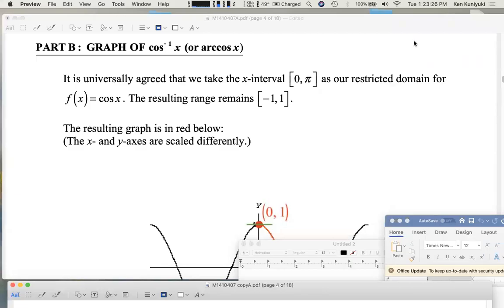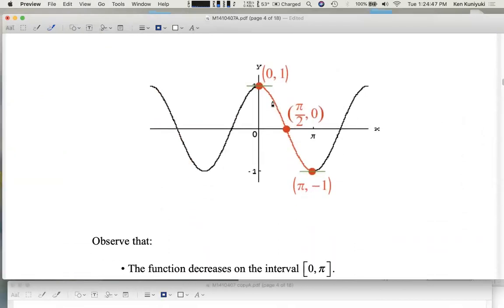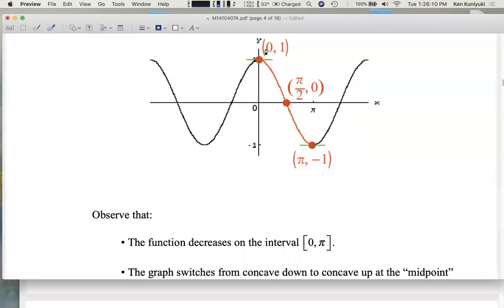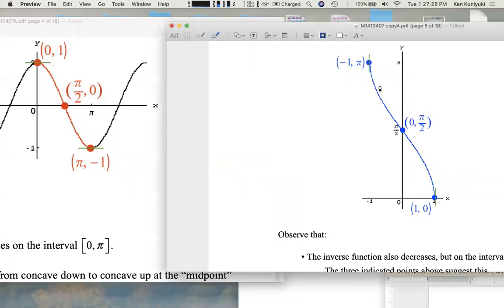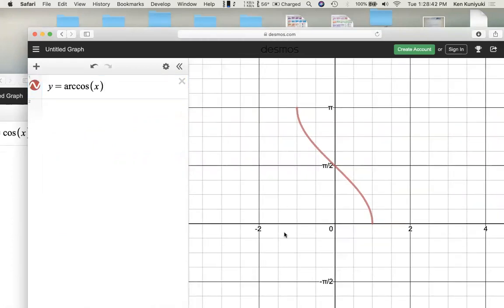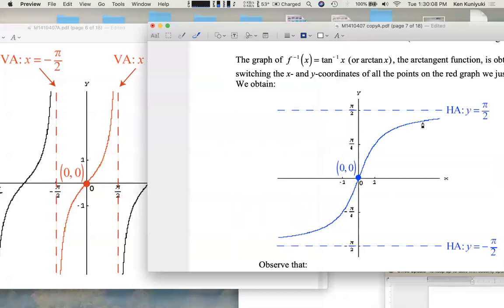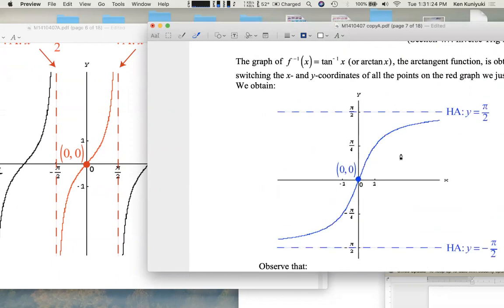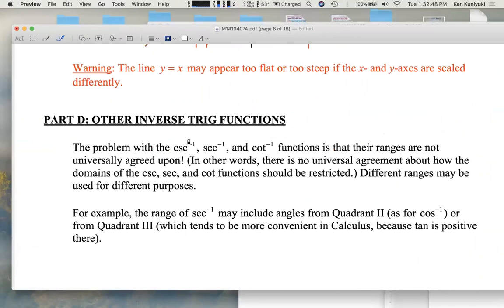Math 141, Day 18, Part 9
Section 4.7: Inverse Trig Functions: arccos(x), arctan(x).
CORRECTION: 2:58: The restricted cosine (not sine) graph is in red over there.